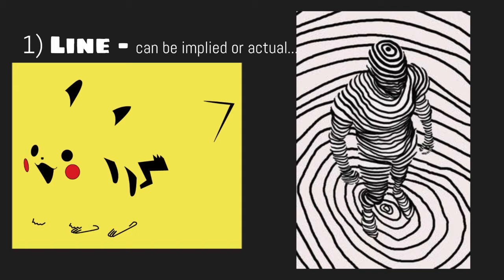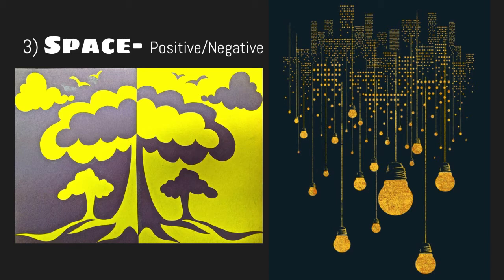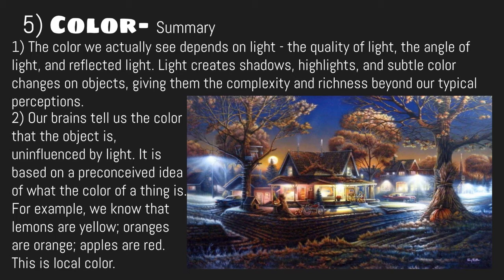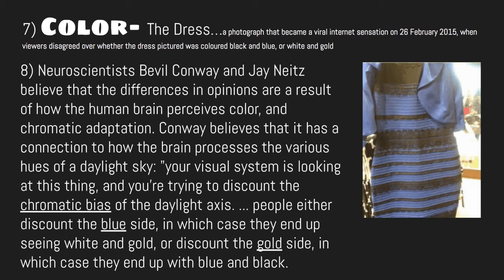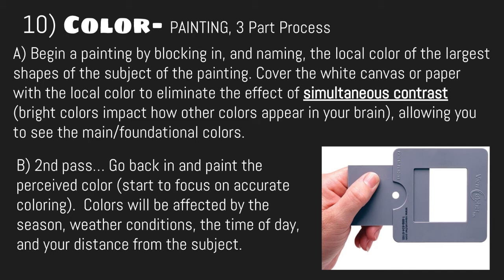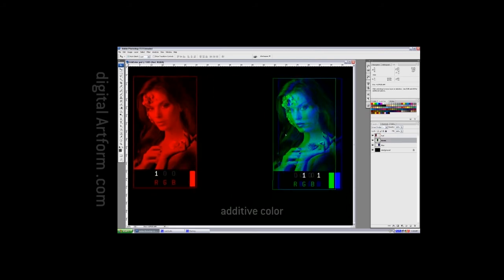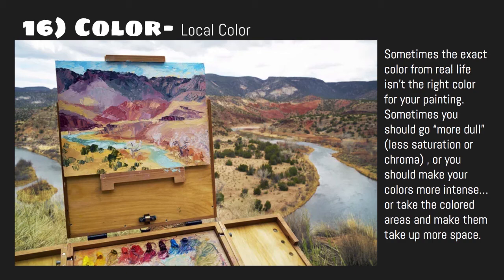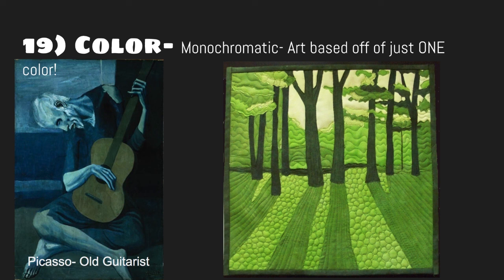Chapter 3-4 Slideshow - Elements of Art